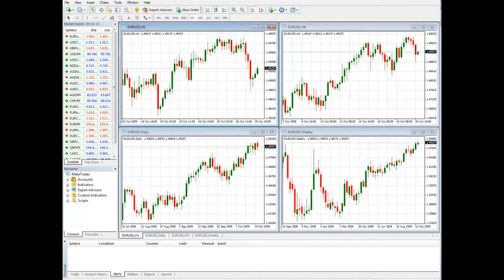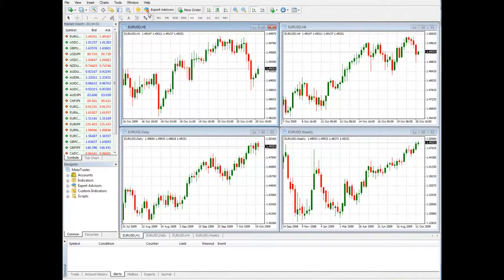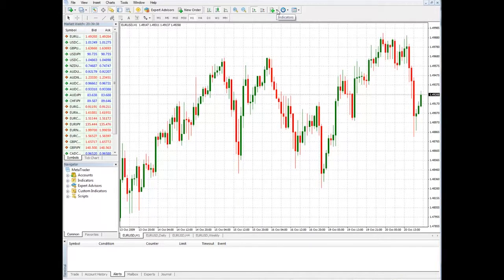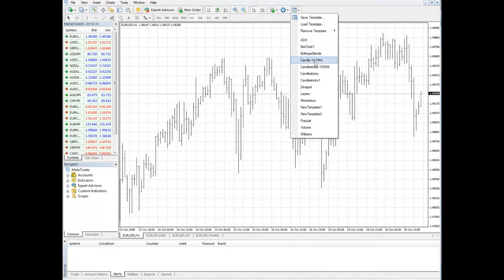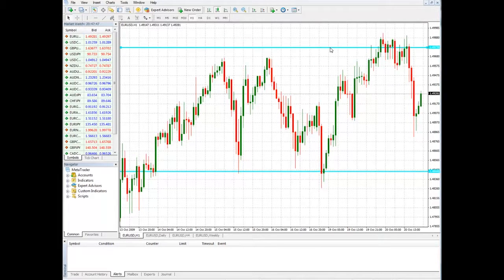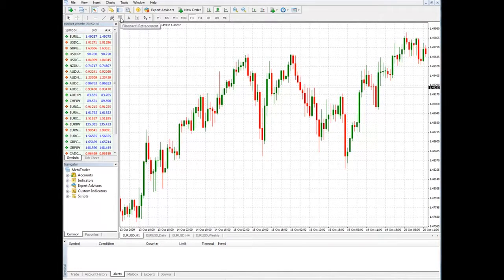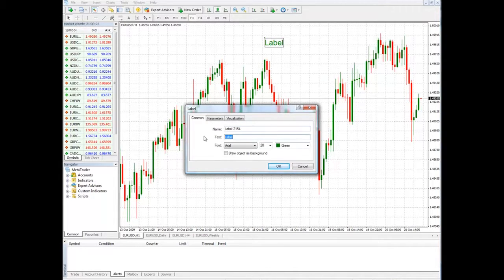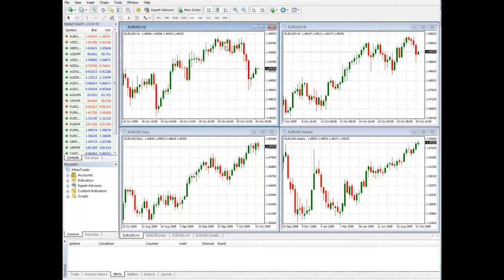Beginners Guide to Forex Trading - Toolbars Tutorial 12